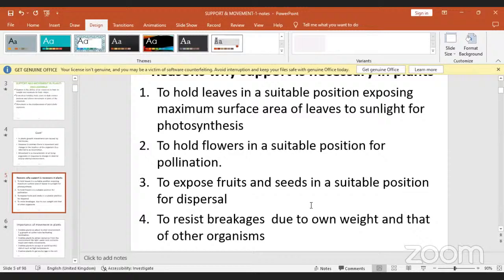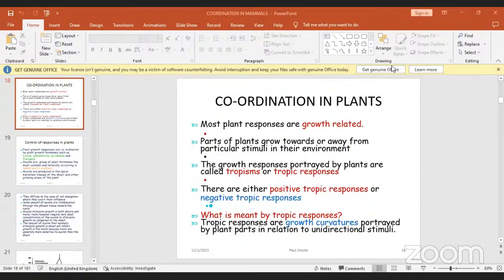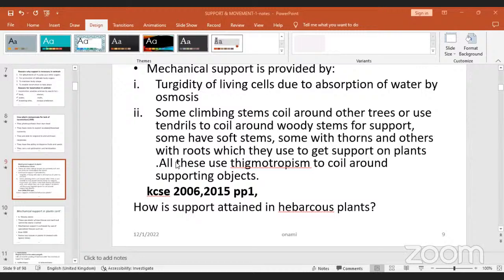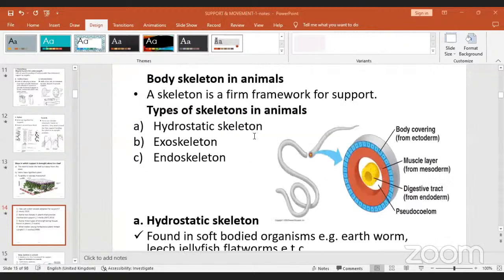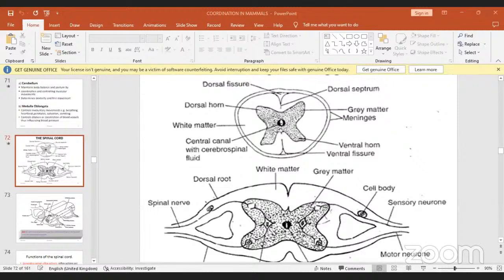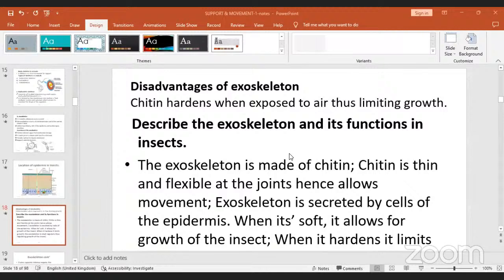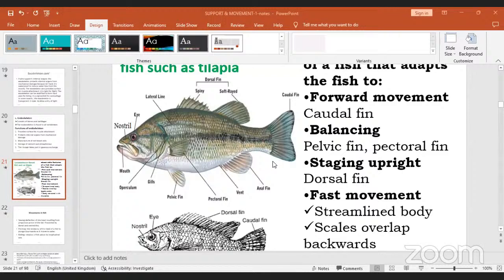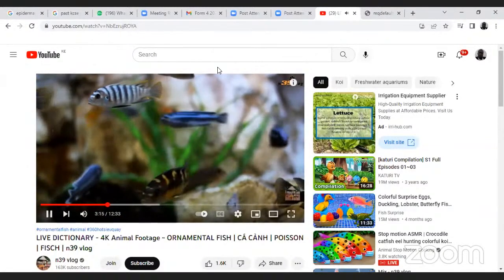Form 4 2023 bonding - Biology Support Movement in animals and plants by Mr. Paul Onami of Alliance